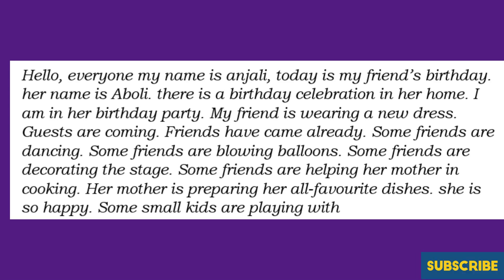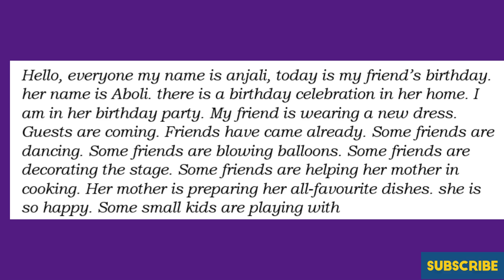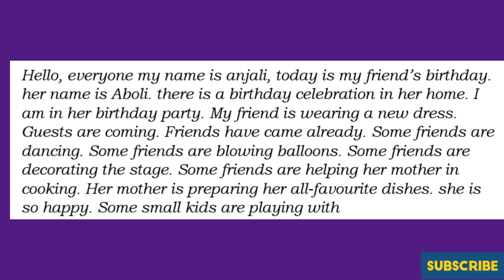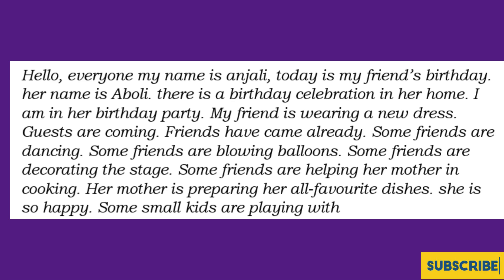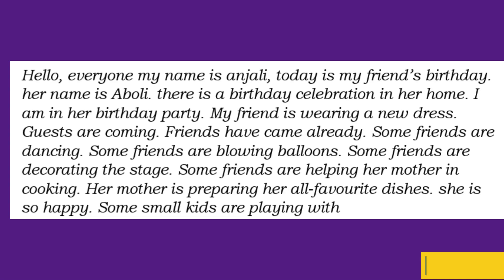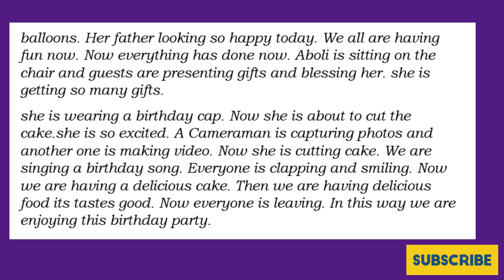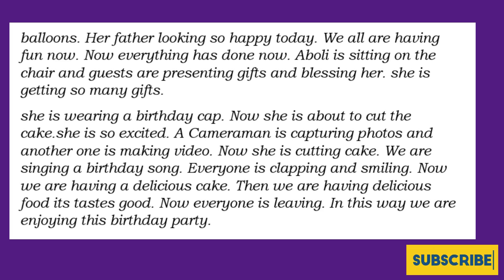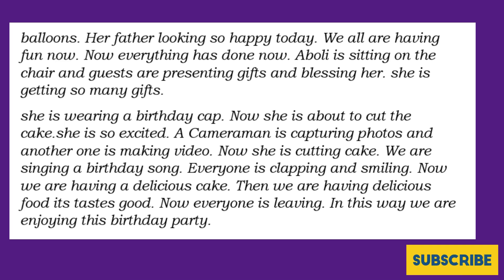Tell about birthday party in English || englishspeakingpractice || रोजच इंग्लिश मध्ये बोलाल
in this video you will learn how to tell about birthday party

in this channel you will learn english speaking easily. i have created this channel to help the students who want to learn enlish speaking from basics.
you will learn basics of english, english conversation practice, english for begginers,